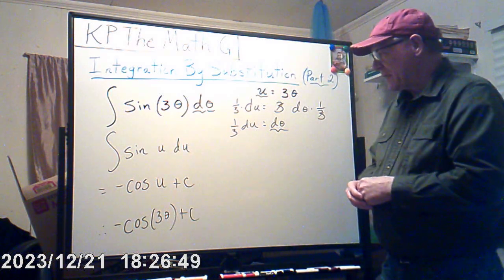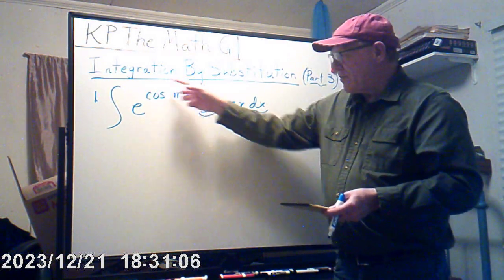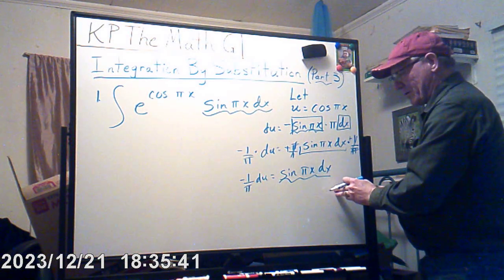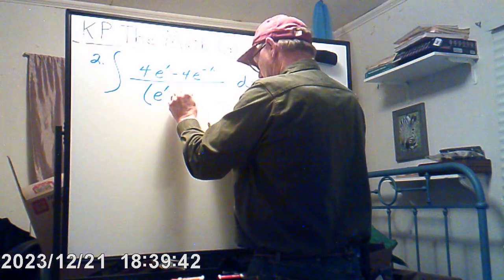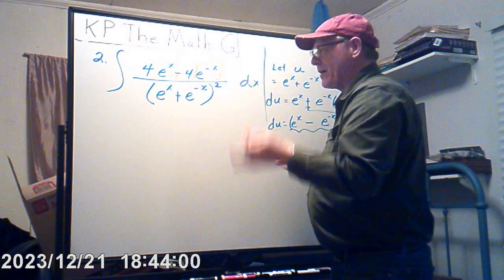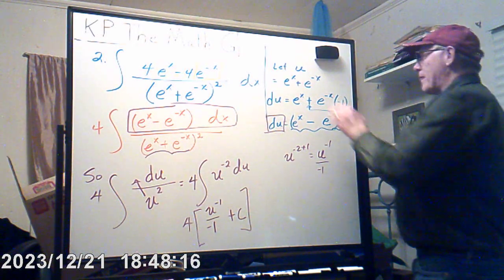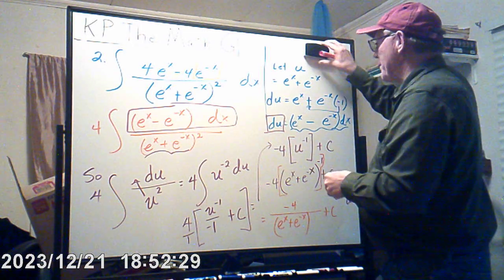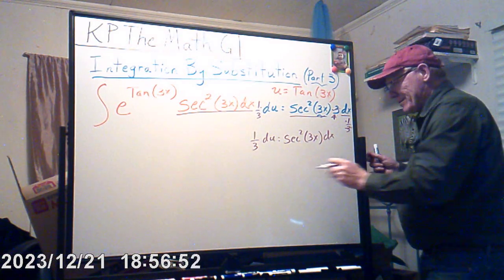Integration By Substitution (Part 3)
In this video, I integrated two problems--the first problem involving a combination of the e (exponential e) function and a trig function, and the second problem involving only the e (exponential e) function.